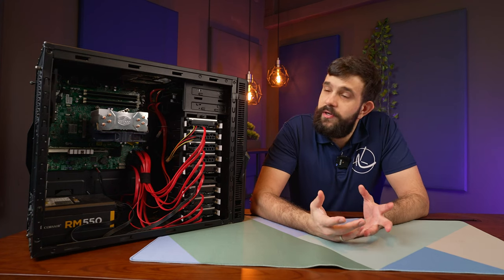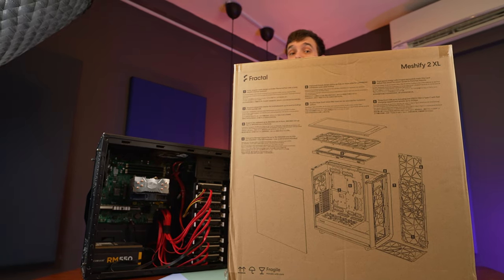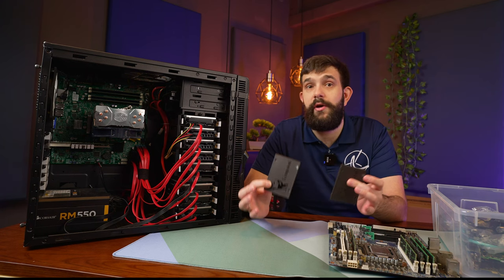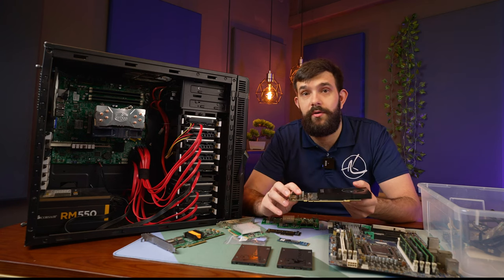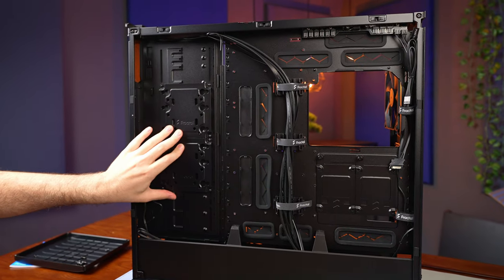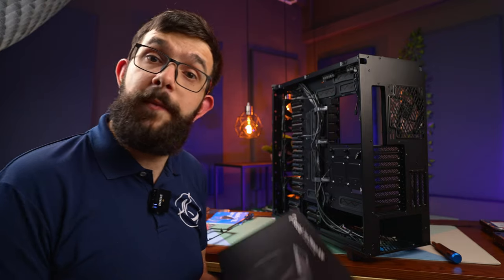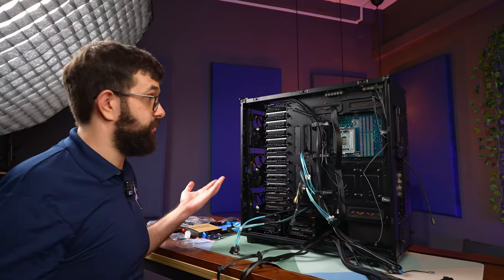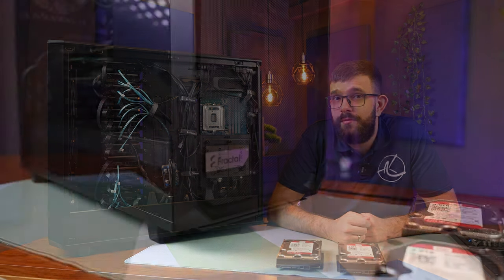Mountain of Drives in ONE Case - Fractal Design Meshify 2 XL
We have been using our old server for a very long time now and it was due for an upgrade. Ever since changing drives to enterprise grade, it has been overheating, and the power supply was causing errors. This of course was not great for a data backup. We decided to go alll-out and picked a huge case with plenty of expansions - we fit 16 hard drives and also added in extra cards for virtualisation. Check out the video to see how we did it!

Case - Fractal Desing Meshify 2 XL

Drive slot expansions - 5x HDD Tray kit – Type-B (2-pack)
PSU - Fractal ION+ 760P
Motherboard - HP Z420
CPU - Intel Xeon E5 2680 8 core 16 threads 2.7GHz base 3.5GHz boost cpu with 130W TDP
Storage -
 Hypervisor 2x Kingston 120gb drives
 VMs - Sabrent 2TB Rocket NVMe
Cooler - CoolerMaster 240mm AIO
Drive expansion 1 HBA and 1 expander totalling up to 24 drives.
GPU -  Nvidia Quadro p2000
Networking - Dual 10gb card

Our Gear

Main Camera